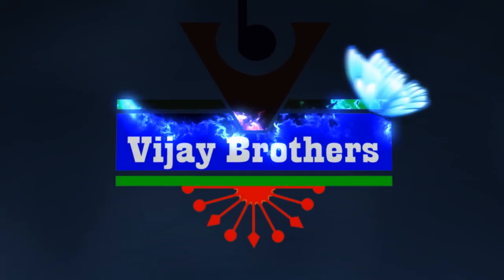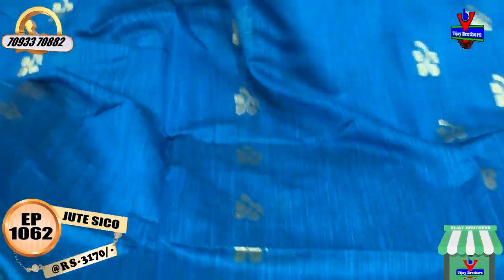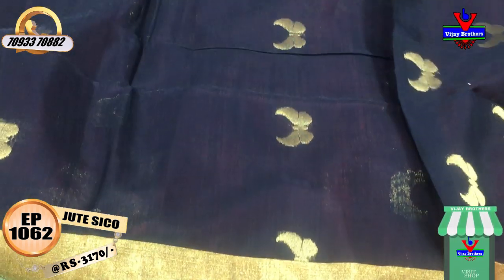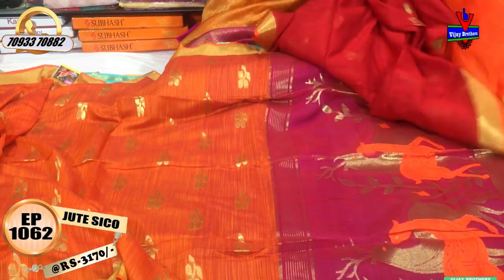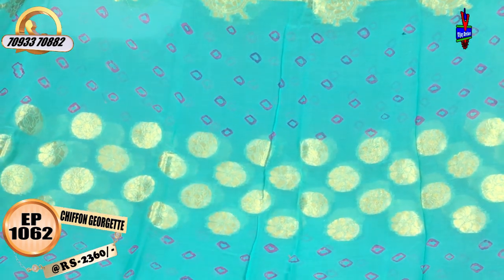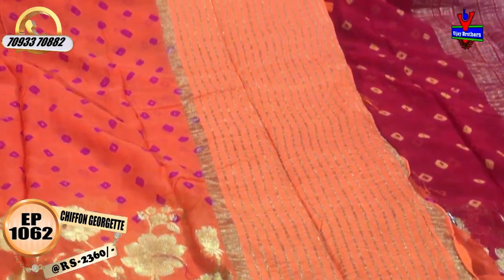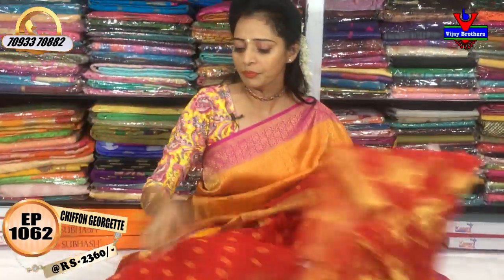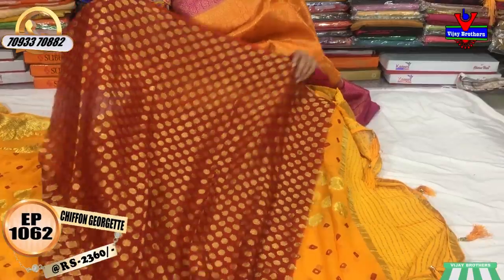Latest Jute Sico / Chiffon Georgette Designed Sarees | EP1062 | ASHOKNAGAR BRANCH | 70933 70882